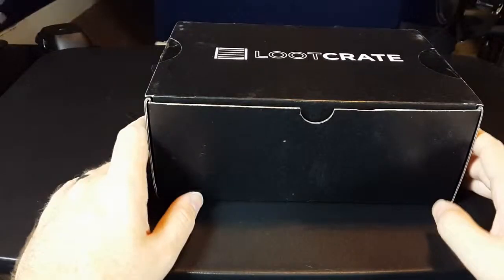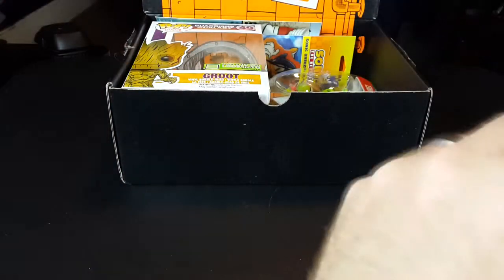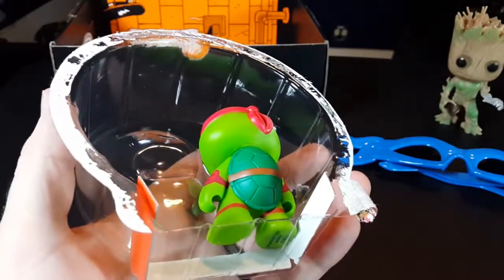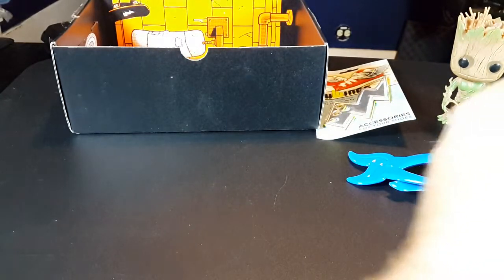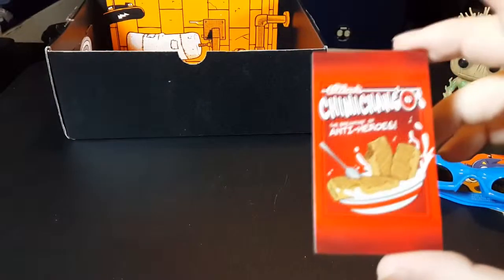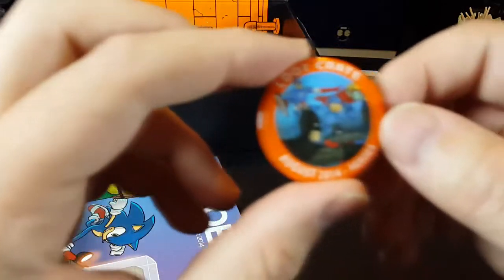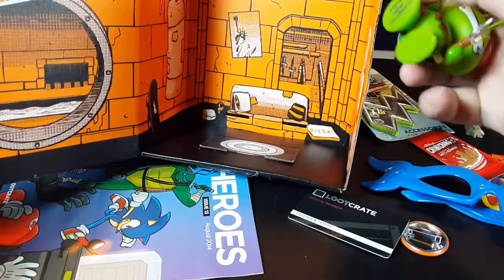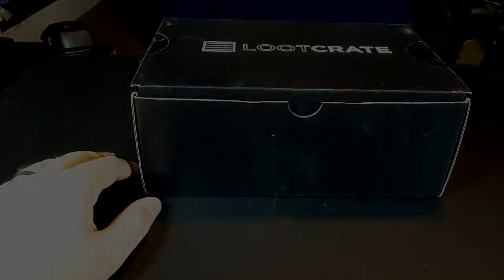»Lootcrate Unboxing August 2014: Heroes!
This months Loorcrate is here! With the theme "Heroes"